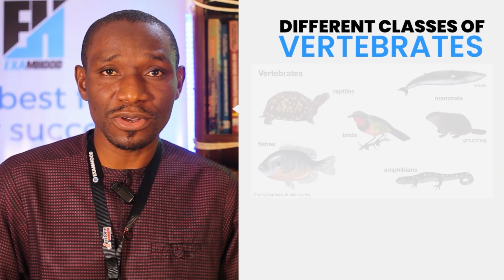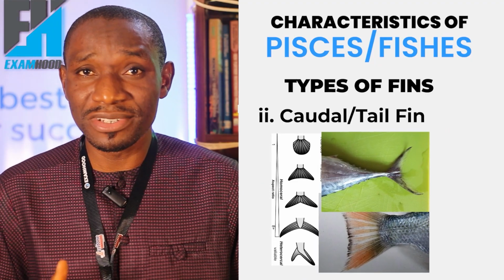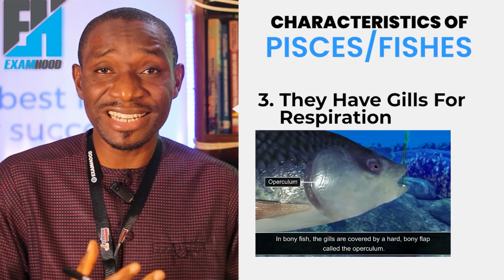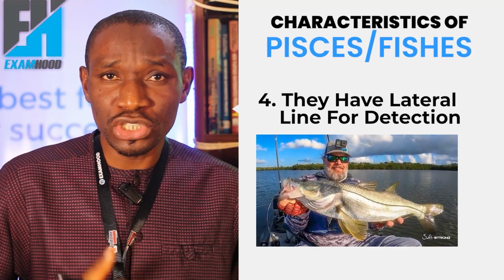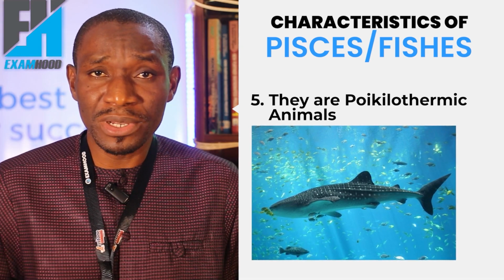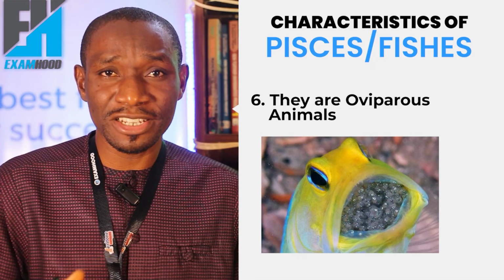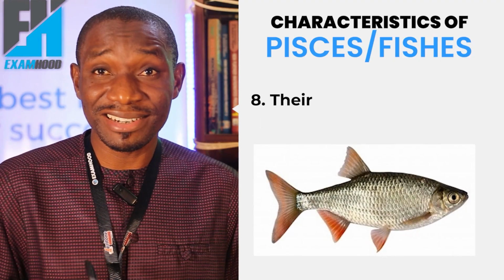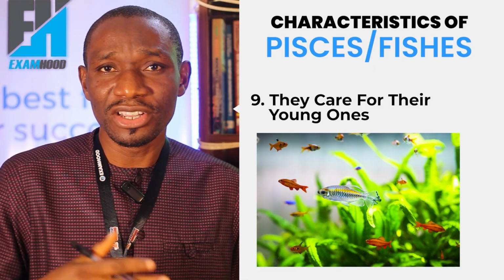VERTEBRATES: PISCES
Dive into the World of Pisces! 🐟🌟
Join us on an exciting journey to explore the fascinating world of Pisces! 🌊 In this video, we'll dive into the characteristics of this class and discover how they relate to biology.

- Aquatic Animals (0:32): Discover how Pisces thrive in water environments.
- Fin-tastic Features (0:45): Learn about the unique fin structures of Pisces.
- Gills and Respiration (1:24): Understand how Pisces breathe underwater.
- Lateral Lines (2:25): Explore the sensory system that helps Pisces navigate.
- Poikilothermic Features (2:53): Learn about the temperature regulation of Pisces.
- Reproduction and Development (3:32-4:01): Discover how Pisces reproduce, including oviparity and sexual reproduction.
- External Fertilization (4:01): Understand the fertilization process in Pisces.
- Heart Structure (4:22): Learn about the two-chambered heart of Pisces.
- Scales and Protection (4:43): Explore the role of scales in Pisces.
- Parental Care (5:14): Discover how some Pisces show parental care to their young.